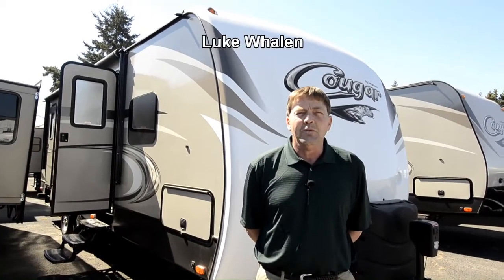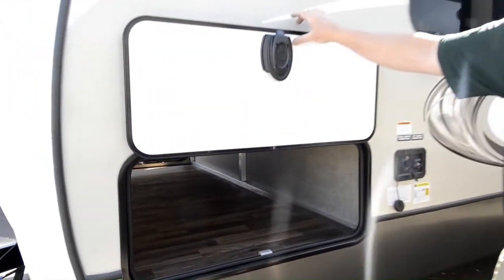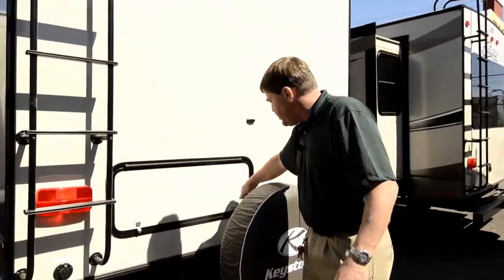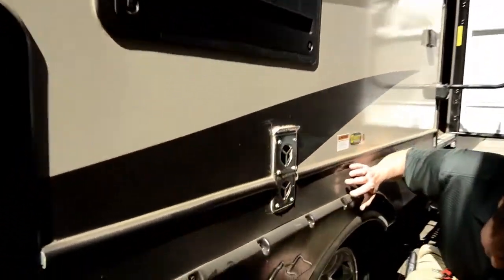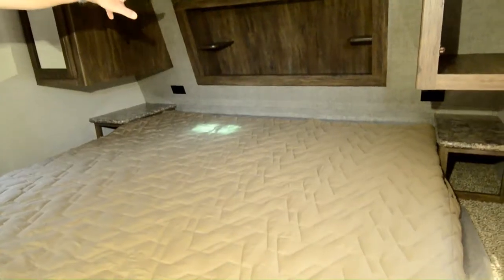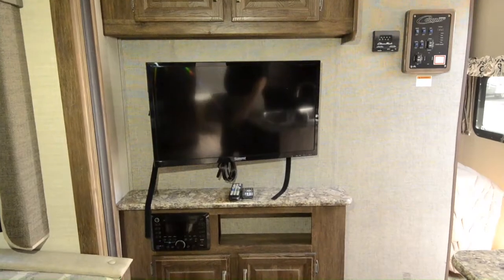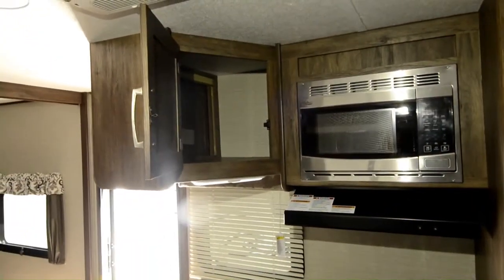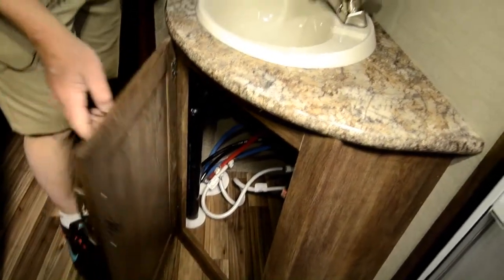The RV Corral 2017 Keystone Cougar 26DBHWE STOCK# NT1375